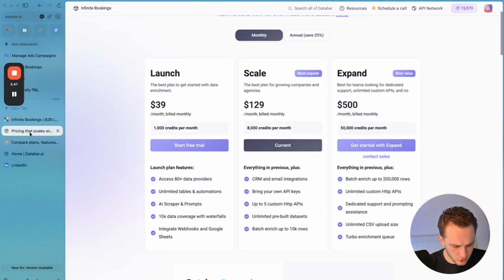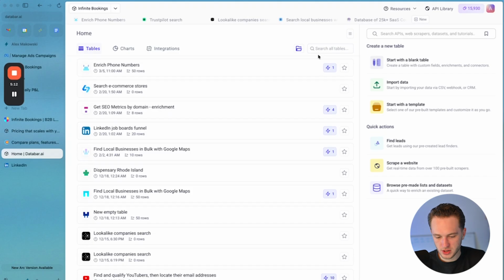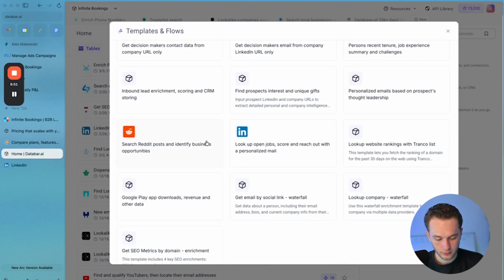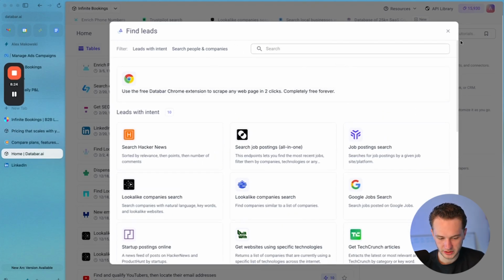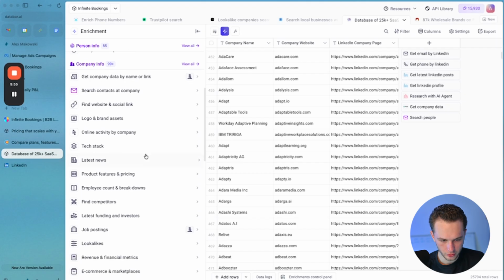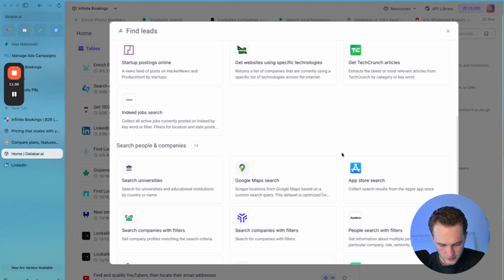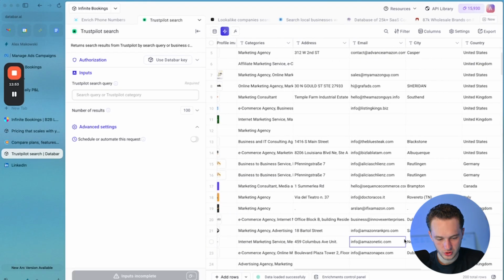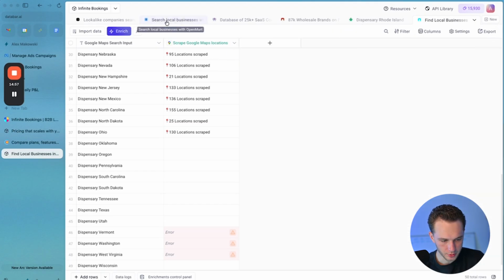Stop Overpaying for Clay: This Tool Does the Same Thing for 70% Less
Try Databar